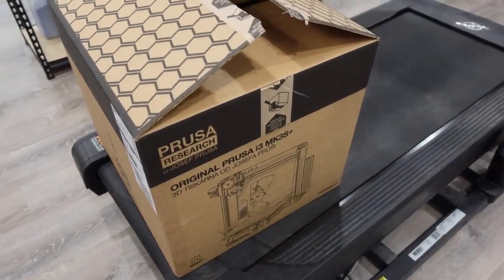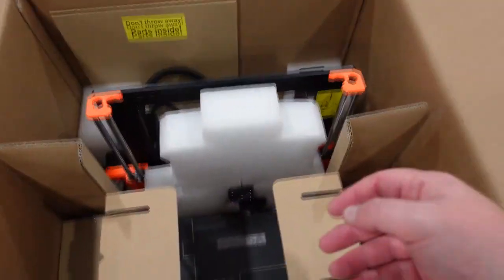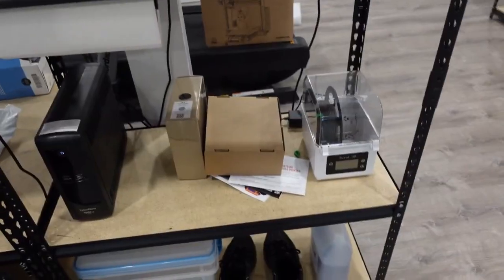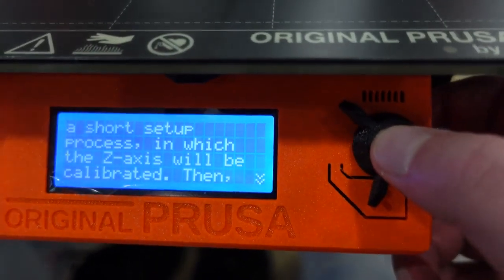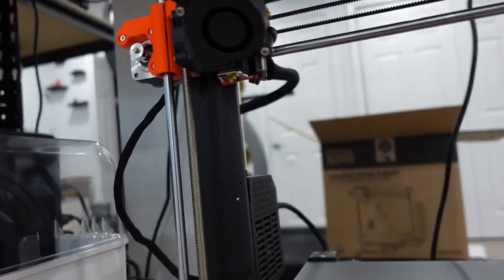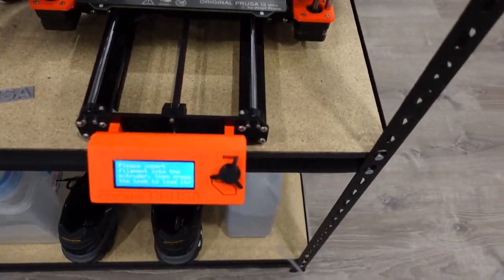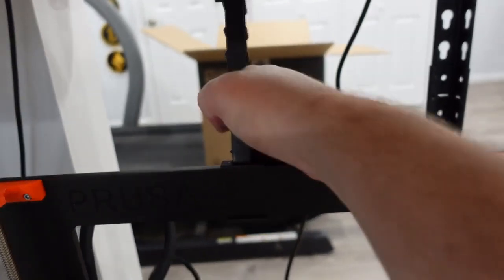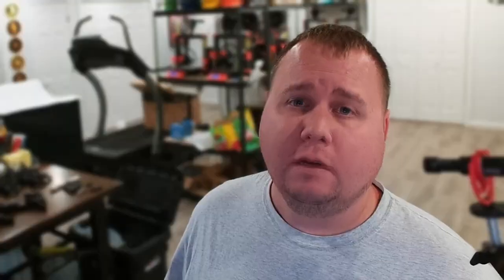Prusa i3 Mk3s+ Unboxing and Setup + Tips The BEST 3d printer, period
In this video, I unbox my latest Mk3s+ Prusa 3d Printer by Joseph Prusa, set it up and give some tips along the way!